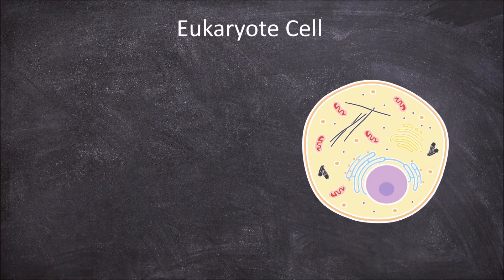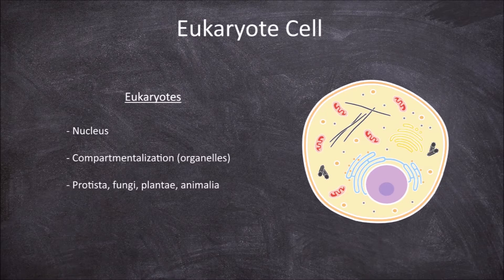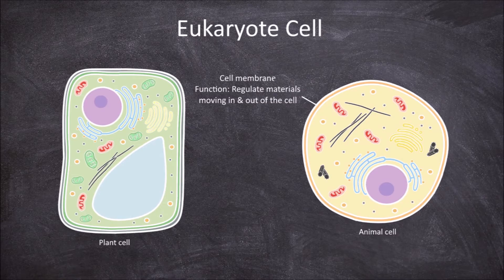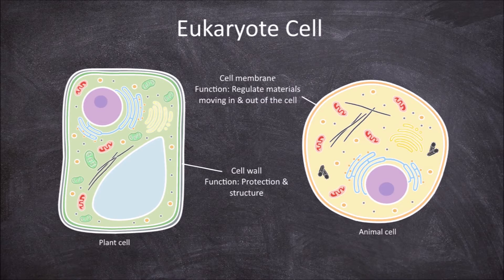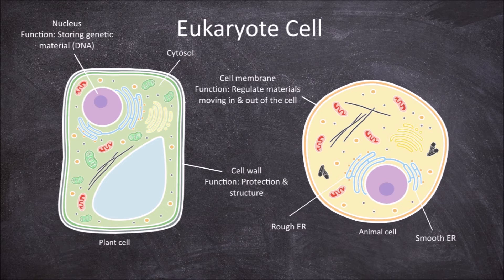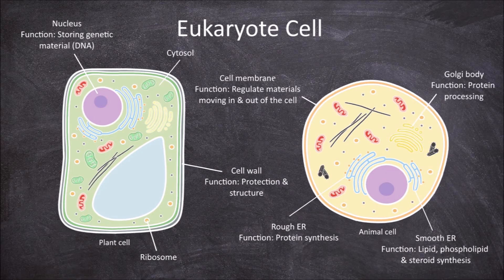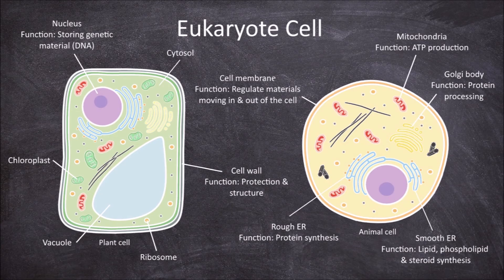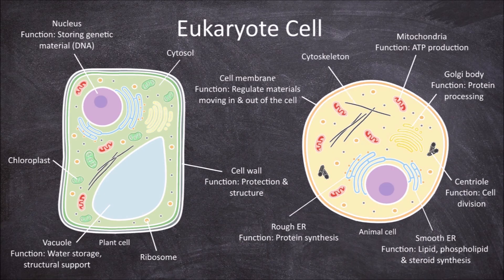Eukaryote Cell Structure and Function | Cell Biology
In this video, we go over the structure of the eukaryotic cell using a plant and animal cell as examples, and also go over the basic functions of the components of a Eukaryotic cell.